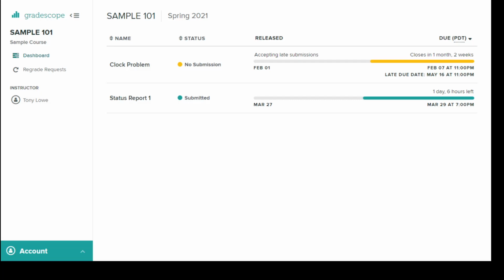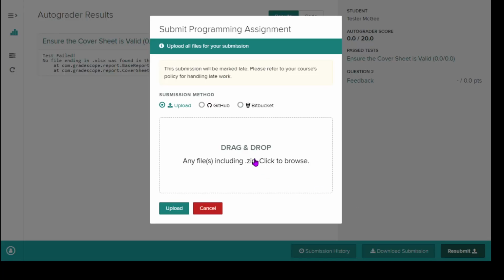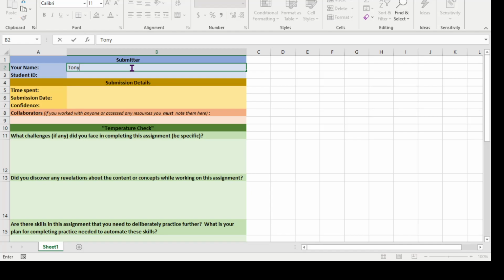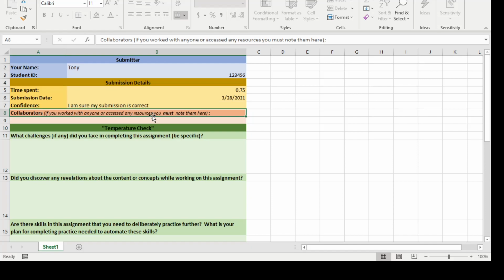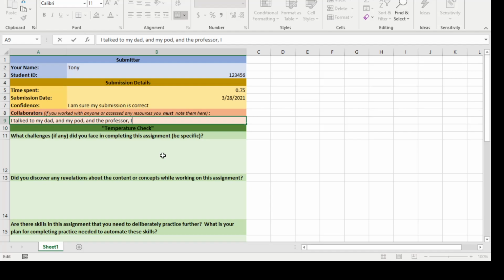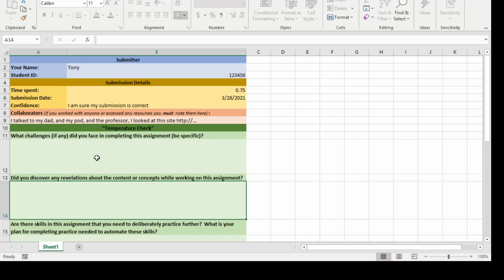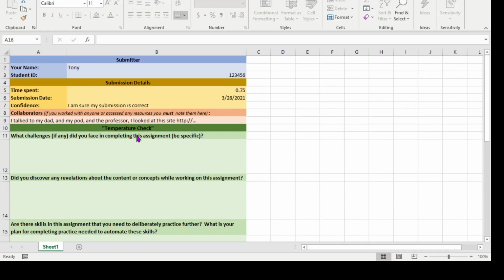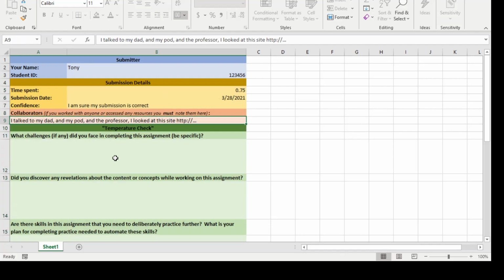Understanding Cover Sheets